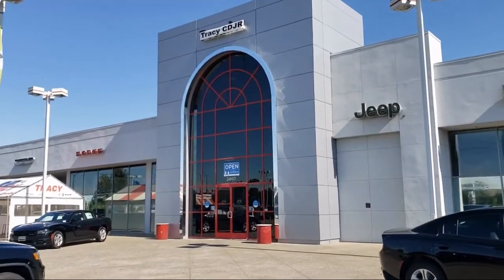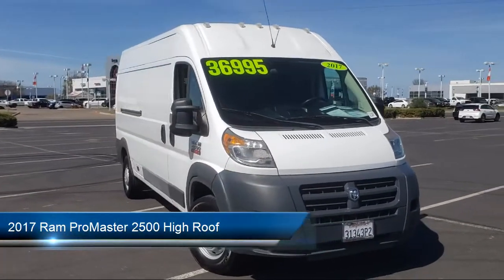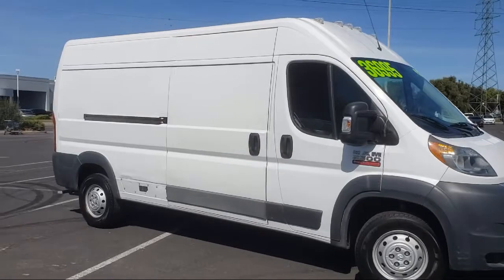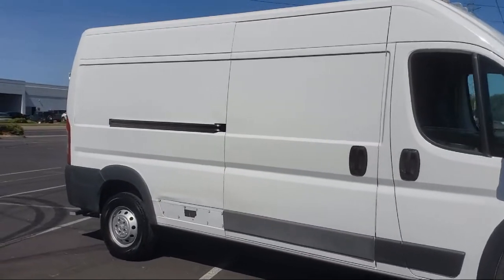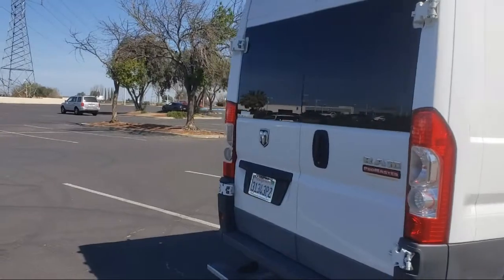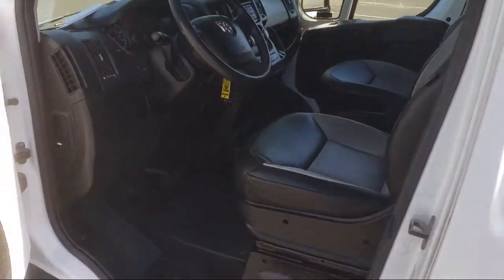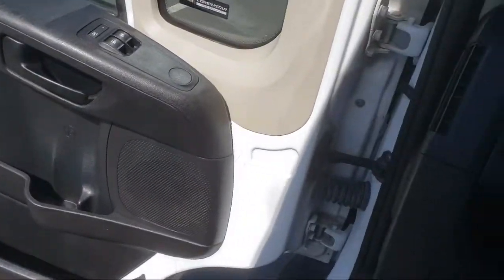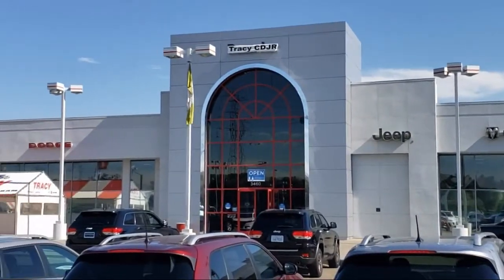2017 Ram ProMaster 2500 High Roof 3D Cargo Van Tracy Brentwood Stockton Lodi Manteca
2017 Ram ProMaster 2500 High Roof 3D Cargo Van Stock Number: C1142 Vin:3C6TRVDG9HE532915.